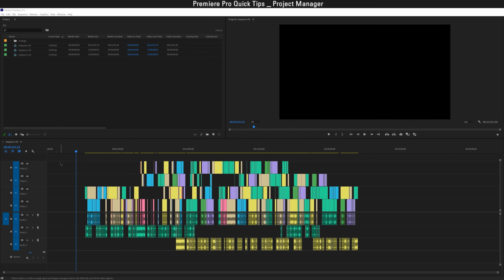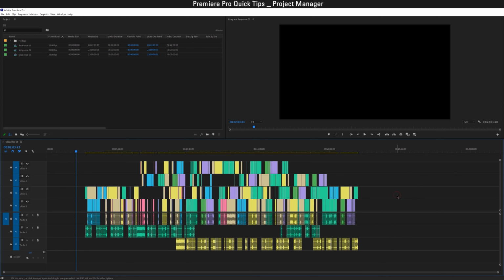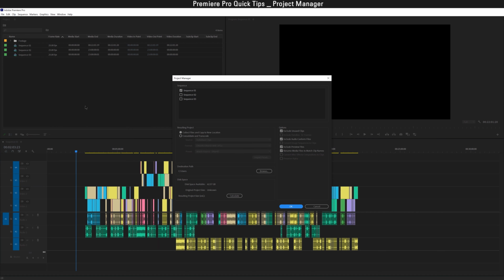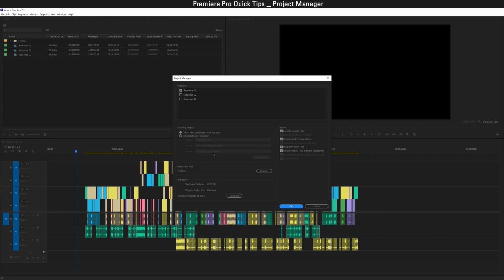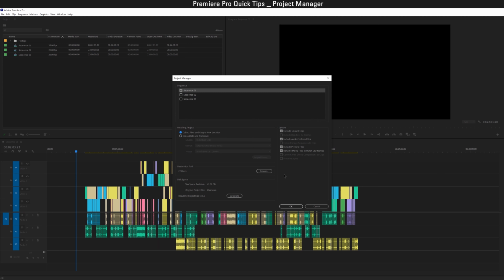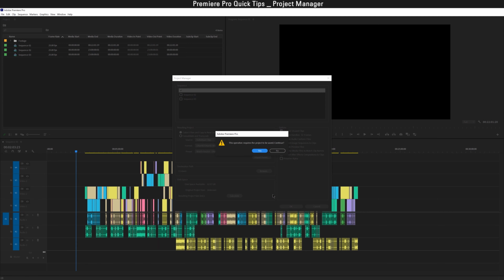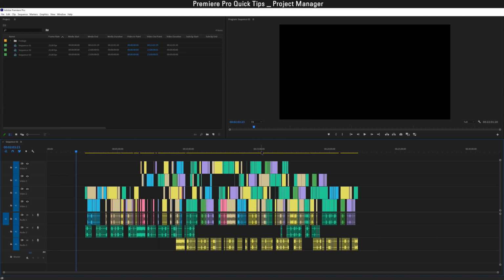How to export project with Project Manager in Premiere Pro